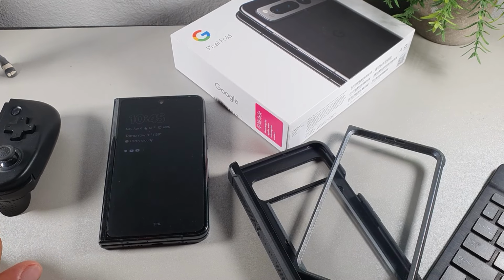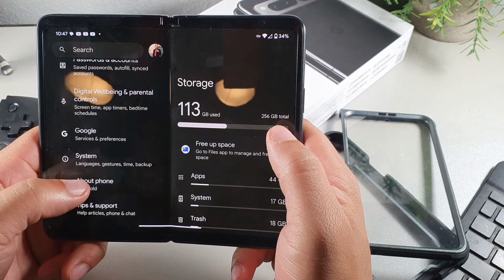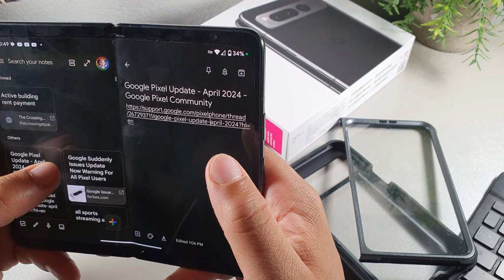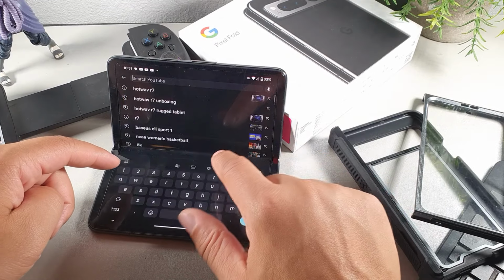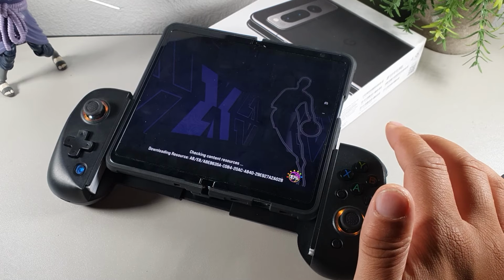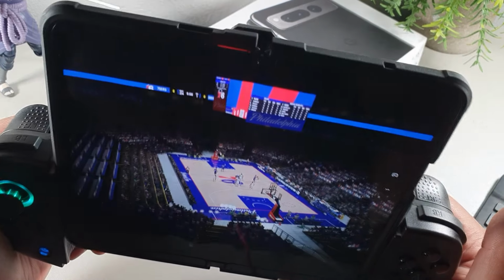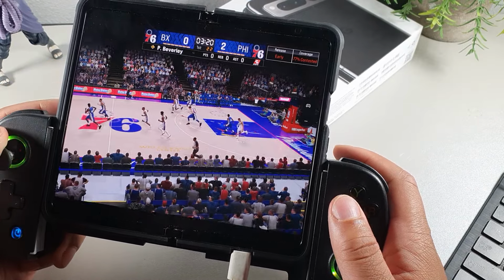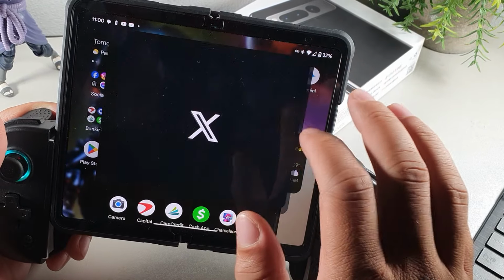Google Pixel Fold: April 5 , 2024 Update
Google Pixel Fold - Unlocked Android 5G Smartphone with Telephoto Lens and Ultrawide Lens - Foldable Display - 24-Hour Battery - Obsidian - 256 GB

The first foldable phone engineered by Google, Pixel Fold has all the power of the Google Tensor G2 chip in a thin, pocket-size design; it’s made with polished aluminum and matte glass and comes in elegant colors
Enjoy seamless multitasking with Split Screen[1]; drag two apps up from the taskbar to quickly open them side by side, or open two tabs in Chrome to shop and compare
Unlocked Android 5G phone gives you the flexibility to change carriers and choose your own data plan[2]; works with Google Fi, Verizon, T-Mobile, AT&T, and other major carriers
With Pixel Fold’s unique form and amazing camera, you can express your creativity with brilliant rear camera selfies and low-light photos and videos, all powered by Pixel’s triple rear camera system and Google Tensor G2’s advanced image processing
Pixel Fold is a full Pixel phone on the outside; unfold it to multitask on the big inner display, or prop it on a surface to take photos, and watch movies and videos, hands-free
Google Tensor G2 and the certified Titan M2 chip add layers of security to keep your personal info safe[3]; VPN by Google One helps protects your online activity in any browser[4]
With Fingerprint Unlock and Face Unlock, you can open your phone quickly with just a glance or a touch[5]